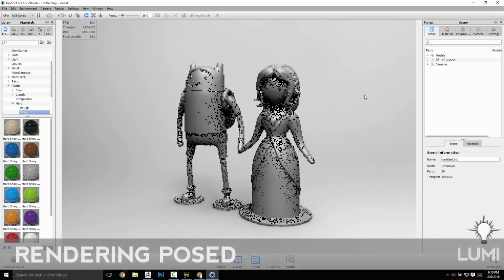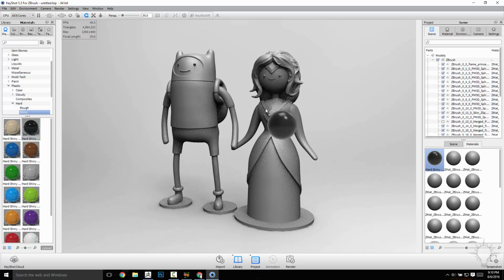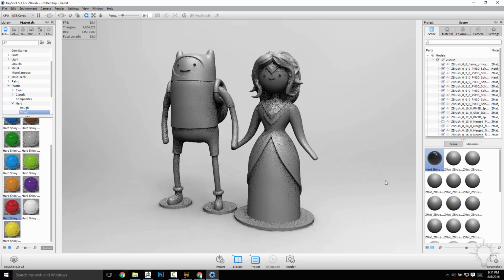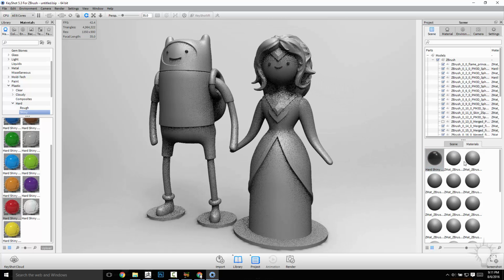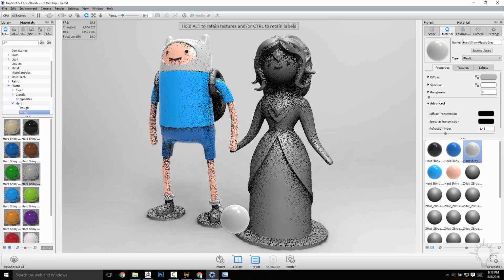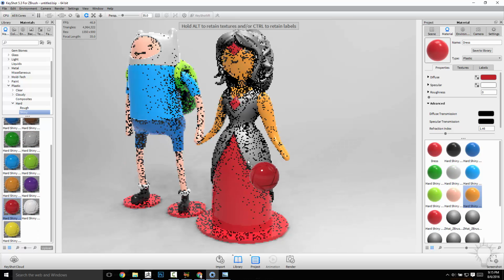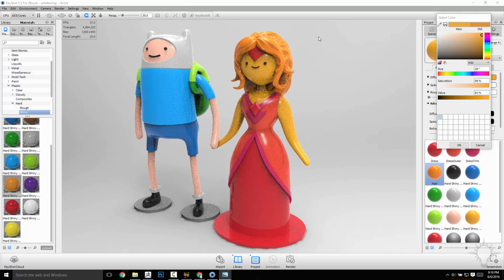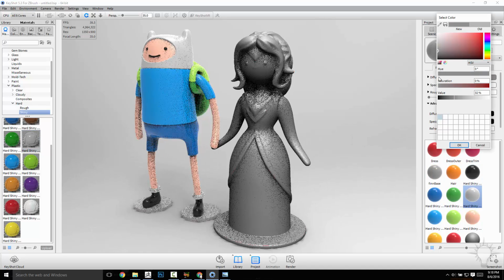036 Rendering Posed